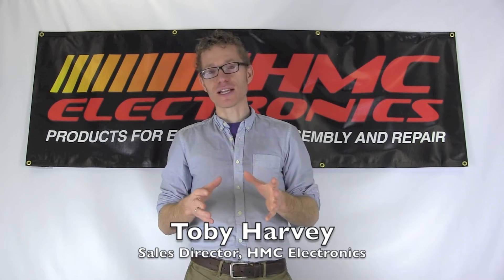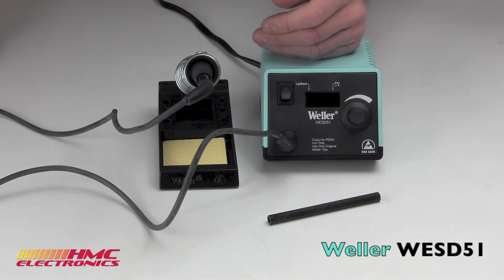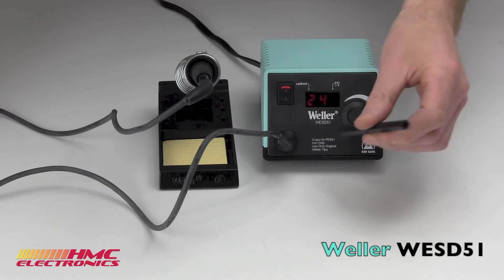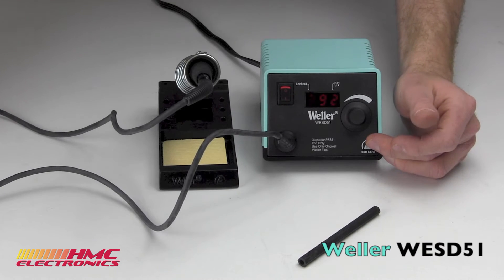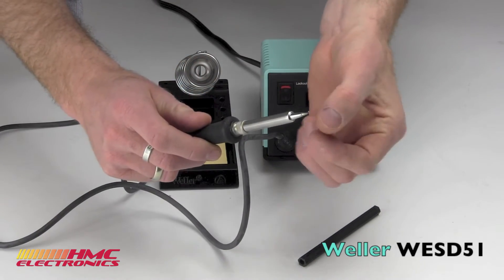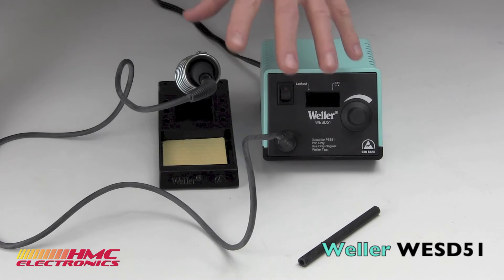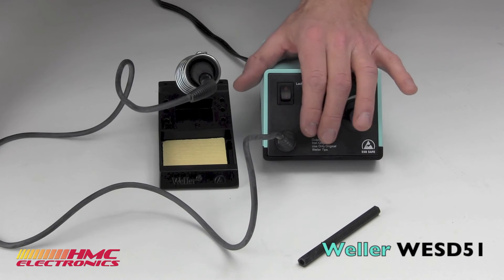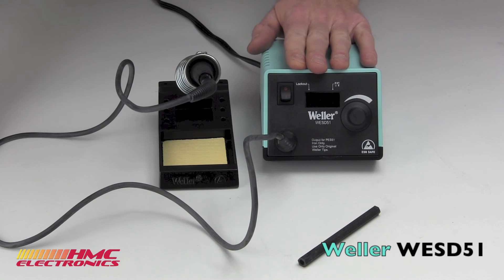The Weller WESD51 Soldering Station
The Weller WESD51 Digital Soldering Station, with included power unit, soldering pencil, stand, and sponge, is the perfect choice for a variety of soldering applications, including industrial manufacturing, rework, repairs, and more. The comfortable foam-grip pencil and variable digital temperature controls with LCD (liquid-crystal display) give you complete command over the soldering iron for precise results.